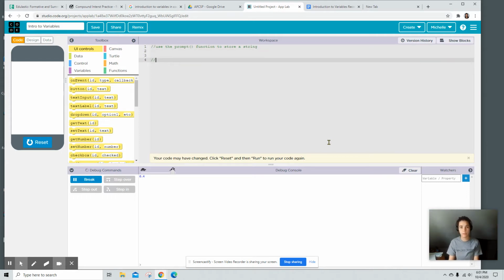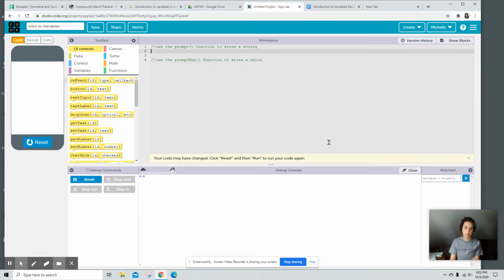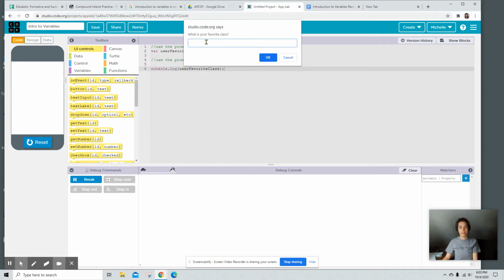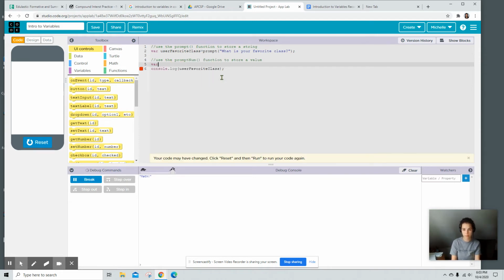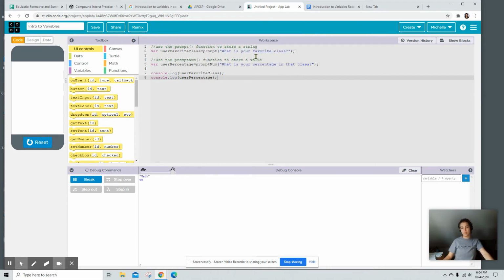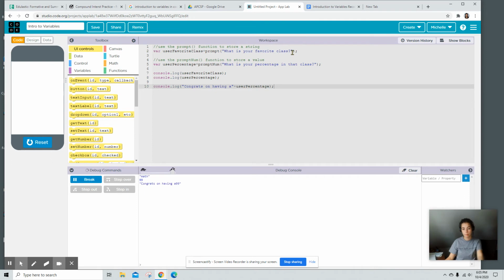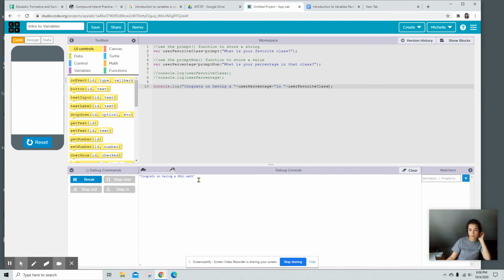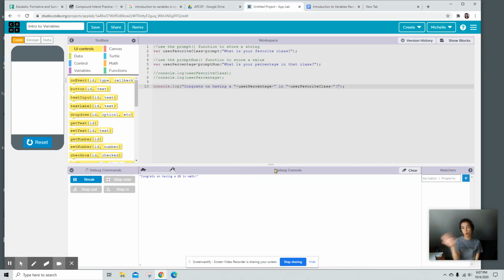Intro to Variables: Act 4